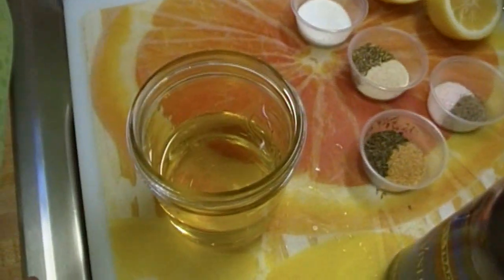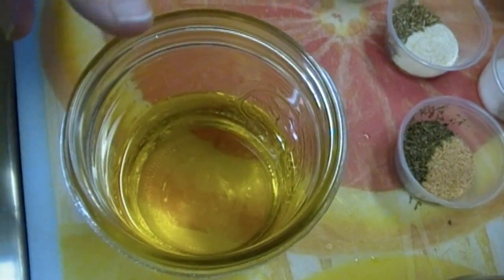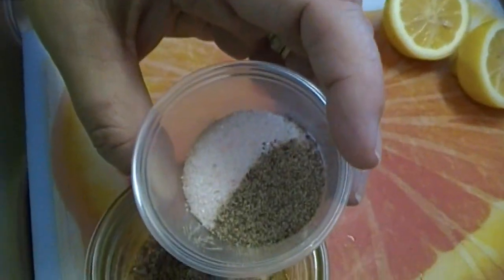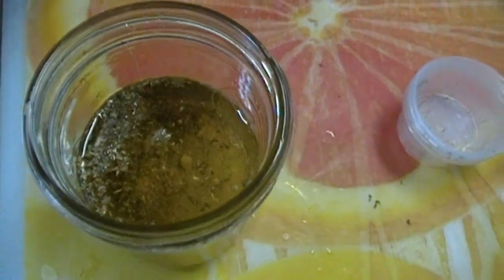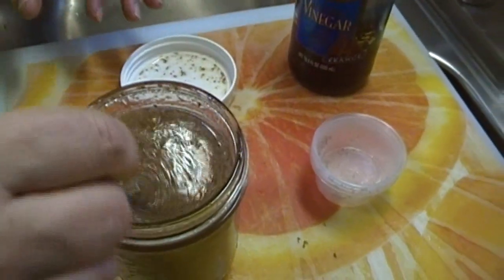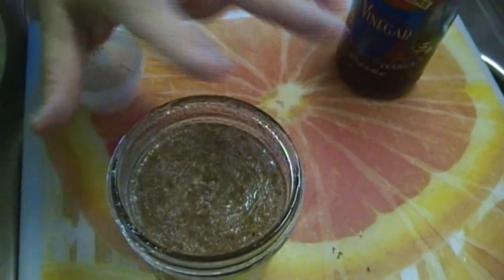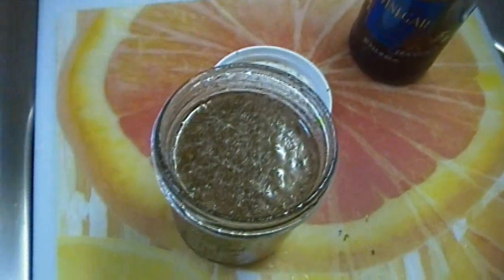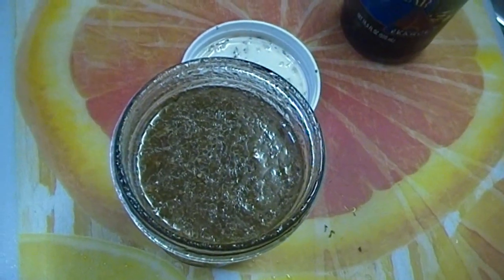Classic Greek Vinaigrette Salad Dressing! Noreen's Kitchen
Greetings!  We are going to have a diner classic for supper tonight which is Greek salad.  To go on top you will have to have a Greek style Vinaigrette dressing.  This is so simple to make and uses ingredients that you most likely have on your pantry or cabinet shelf.

Oil, red wine vinegar, lemon juice, and some spices make a quick dressing for that hearty Greek salad.

This is just another option for your recipe arsenal.  You just don't have to purchase dressing ready made because making it yourself is so easy and much more delicious!

If you would prefer to make a creamy Greek vinaigrette dressing, simply add a handful of crumbled Feta cheese to the jar and give it a good shake.  The cheese will break down slightly and act as an emusifier, giving you a nice creamy, tangy dressing for your Greek salad.

Happy Eating!

Noreens Kitchen